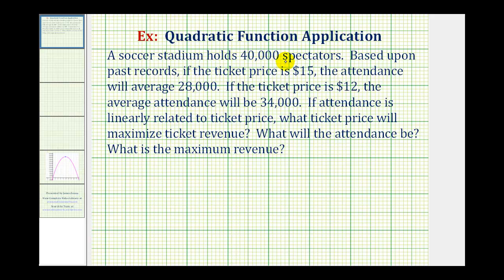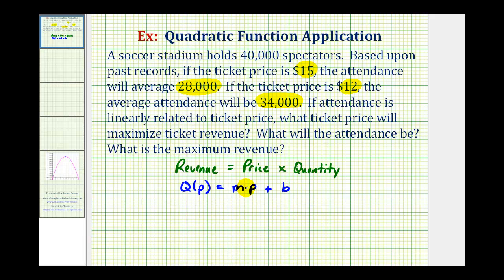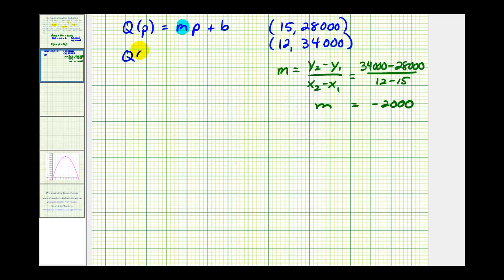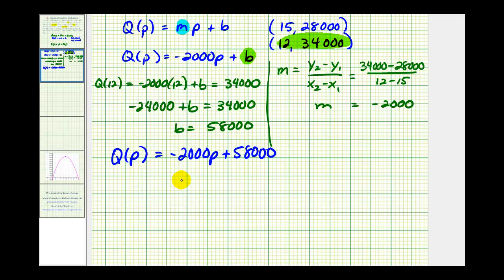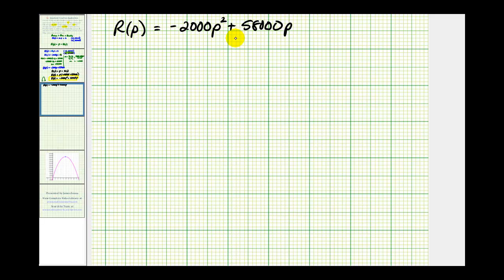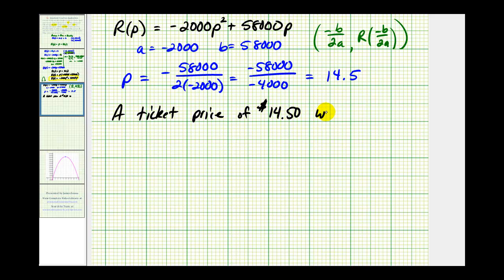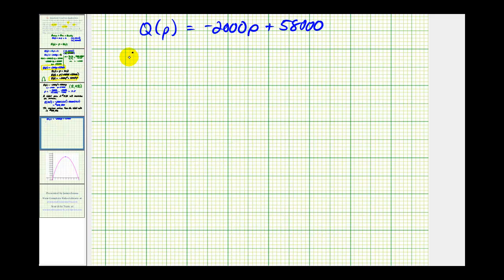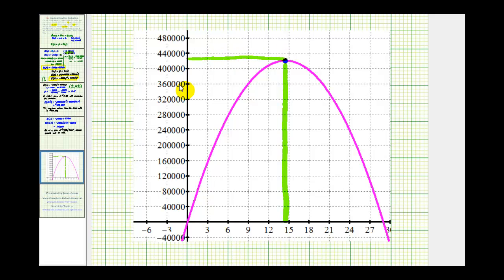Ex: Quadratic Model Application - Ticket Price to Maximize Revenue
This video explains how to algebraically find a ticket price that will maximize revenue when the quantity sold is a linear function of price.  The linear quadratic function is found from data given.